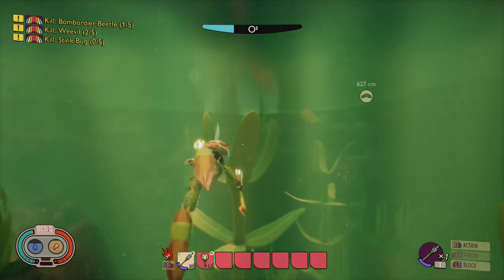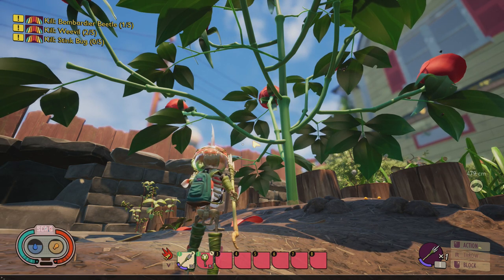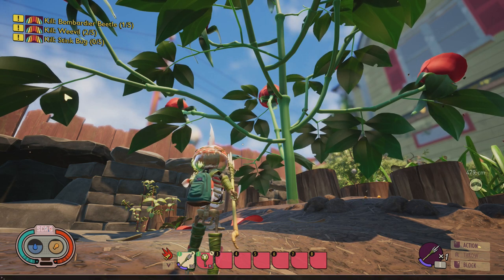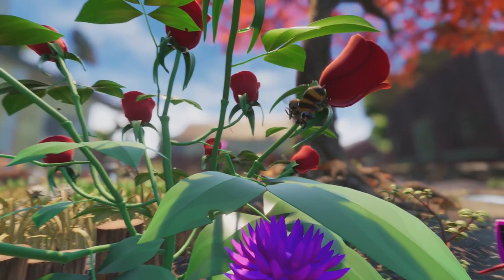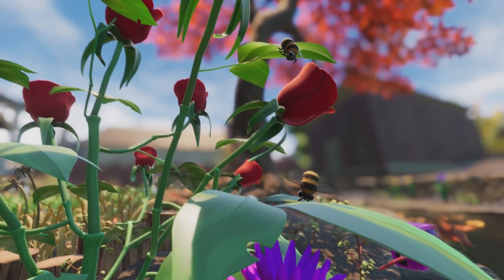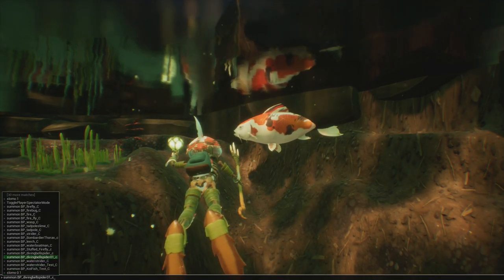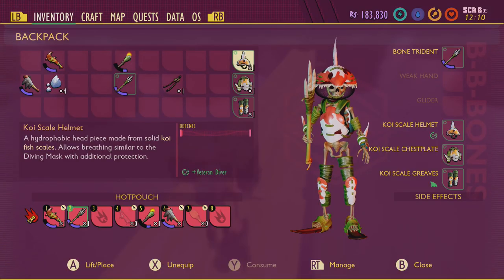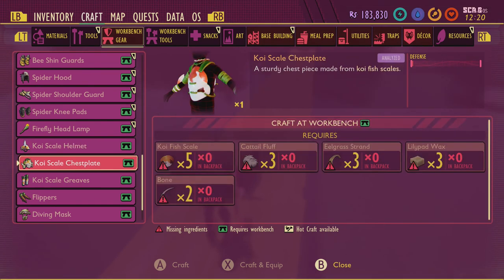GROUNDED'S BIGGEST UPDATE! Pond! New Creatures! Weapons And Armor! Test Live Xbox And Pc Today!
grounded test update goes live today! will it contain all the pond content leaked months ago? koi? water boatman? leech's diving bell spiders, new labs, armour and weapons including harpoon gun, bones knifes and more! check out the previous leaked content!